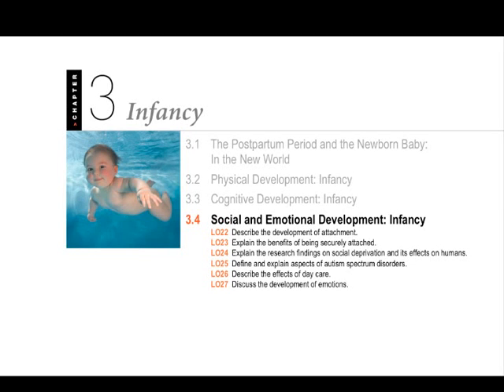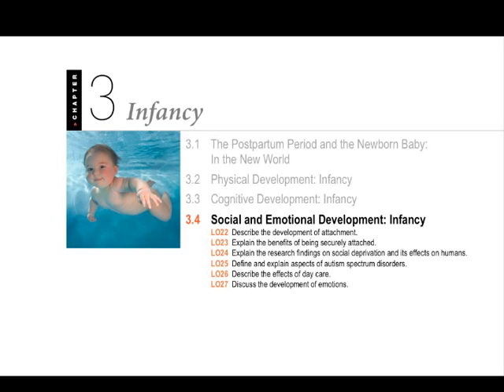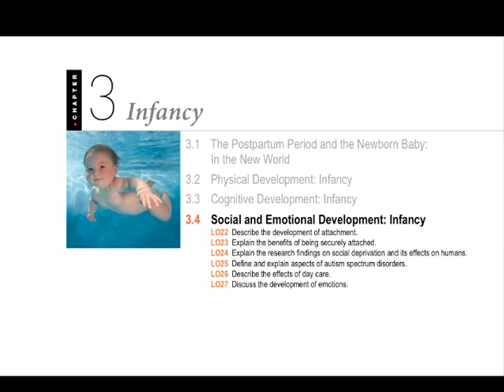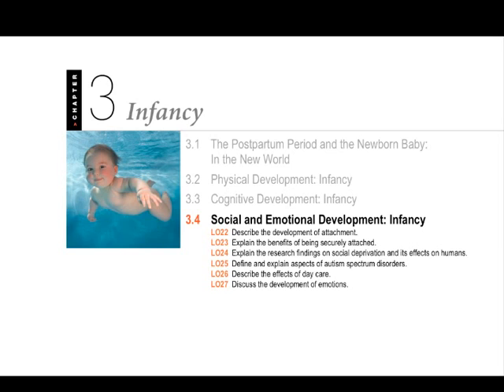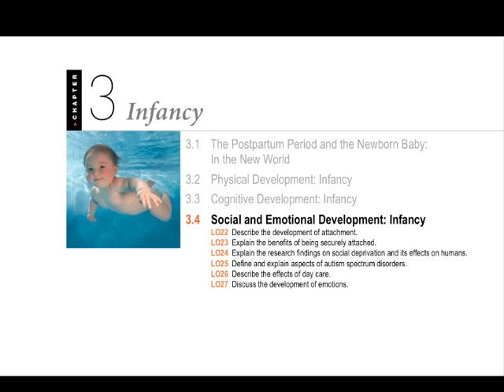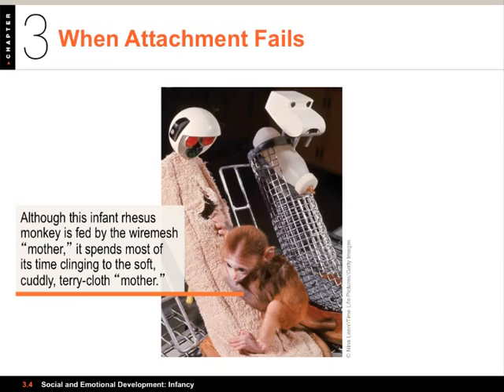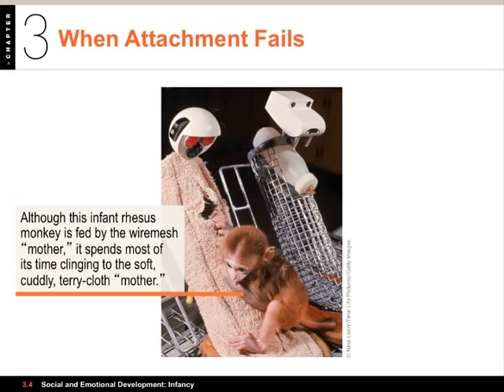1100 03.4 - Infant Social Development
Video lecture for PSY 1100: Lifespan Development. This video covers Chapter 03: Infancy, Part 4: Cognitive Development